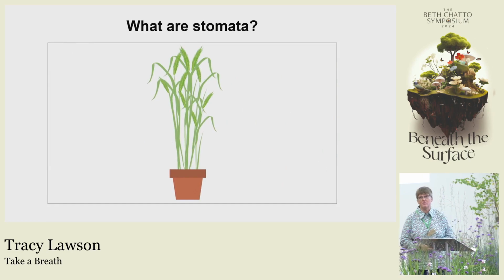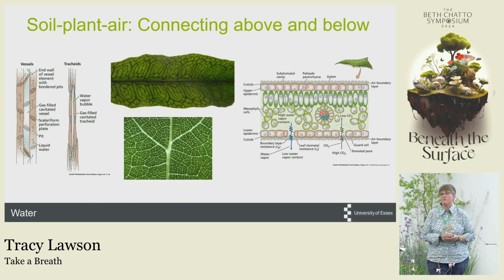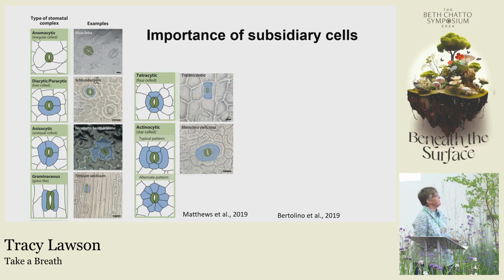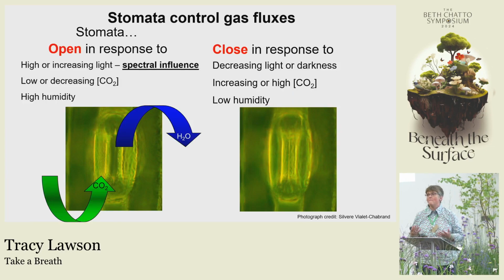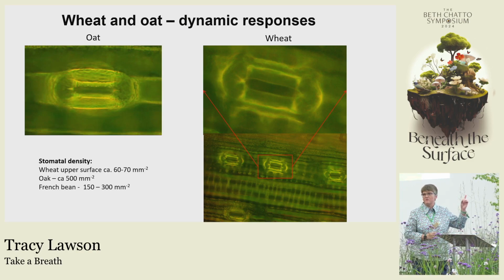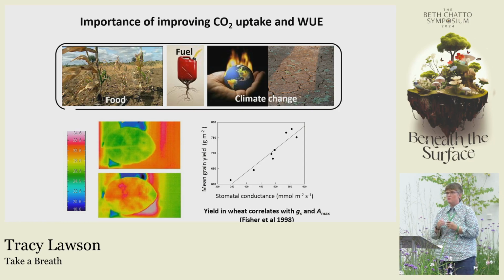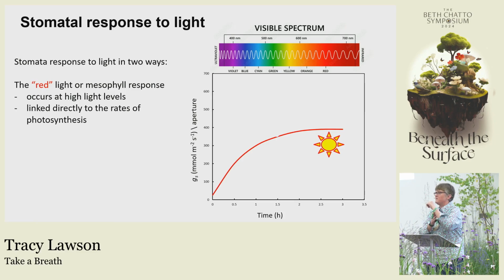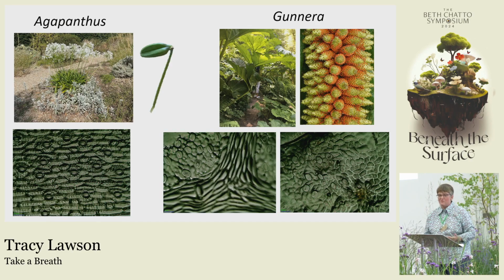Tracy Lawson - Take a Breath: Stomatal Behaviour for Optimising Photosynthesis & Water Use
If you have been inspired by our lectures, please consider donating to the Beth Chatto Education Trust to help us continue developing educational opportunities for all. Thank you.

Stomata, the small pore on the surface of most aerial parts of the plant adjust aperture to ensure CO2 uptake for photosynthesis and plant growth. However, as a consequence of being open, water is lost from the plant by transpiration, so stomata must respond to environmental cues and internal signals to balance CO2 uptake with water loss. Transpiration is important for nutrient uptake from the soil, and the evaporative water loss from the leaves is key for plants to maintain temperature. Understanding how these processes and the different sizes and shapes of stomatal complexes influence these key processes in plant’s lives can inform the ways in which we can interact with them more positively and effectively.